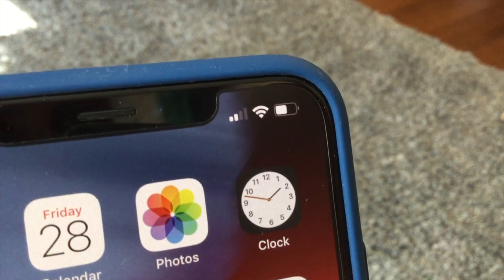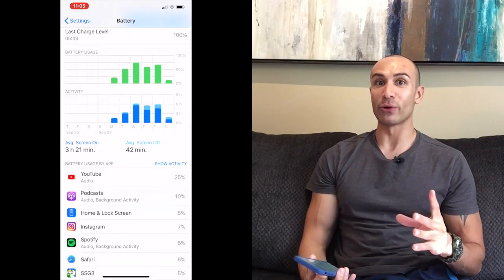My official iPhone Xs Max review!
After much time spent creating this video, it's finally up! I hope you guys enjoy.